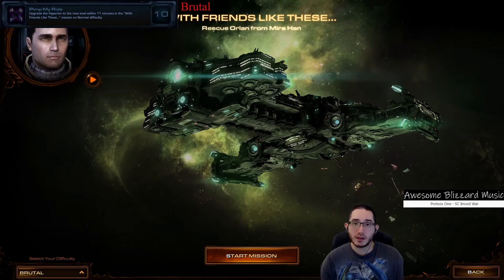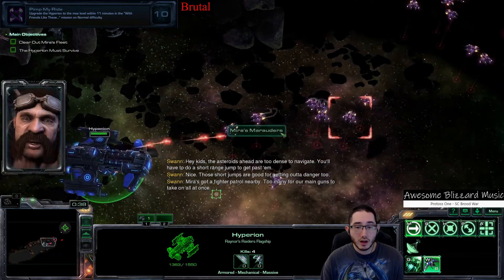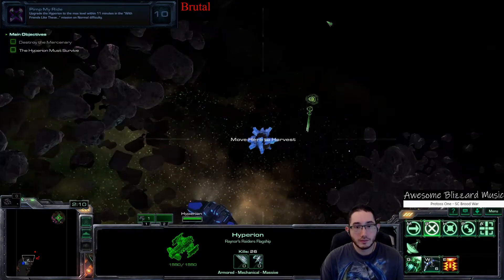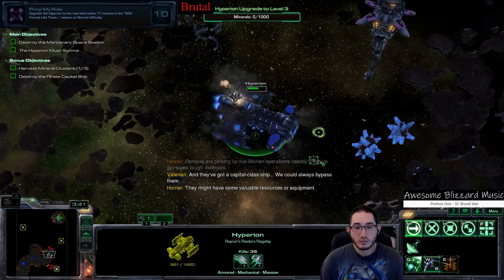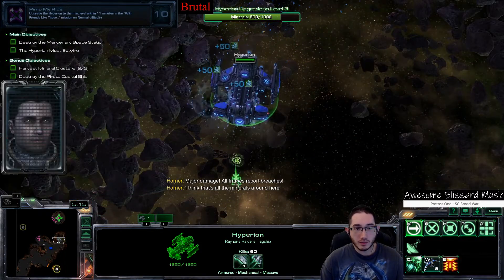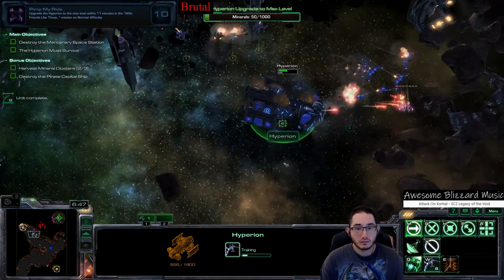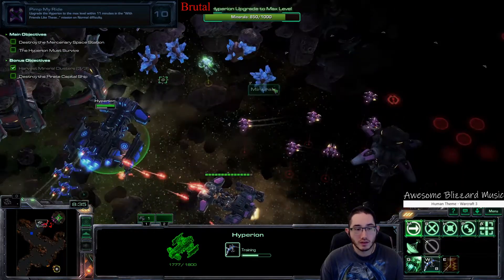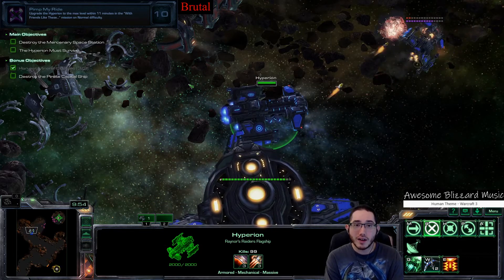Pimp My Ride Achievement | BRUTAL Walkthrough Guide With Commentary Starcraft 2 SC2 Achieve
"Pimp My Ride" achievement walkthrough for Brutal difficulty!  ↓  SHOW MORE for links & info!  ↓

Simple and easy achievement: Pick up all of the mineral clusters that you can find! Gathering minerals will upgrade the Hyperion. You do not have to complete the mission, nor do the bonus objective. Just be careful not to lose your ship!